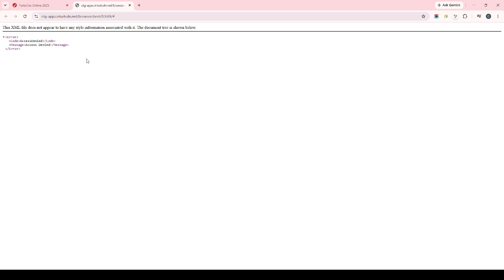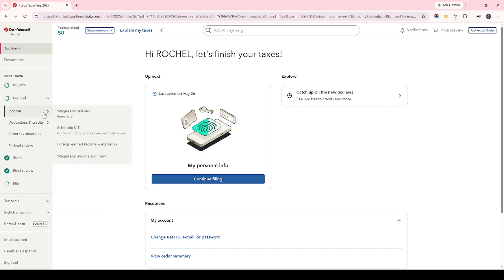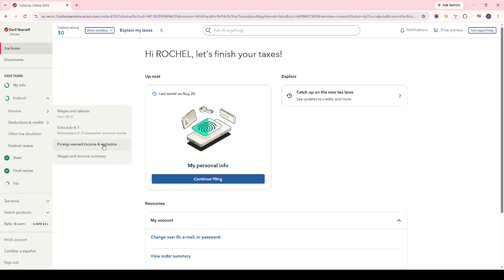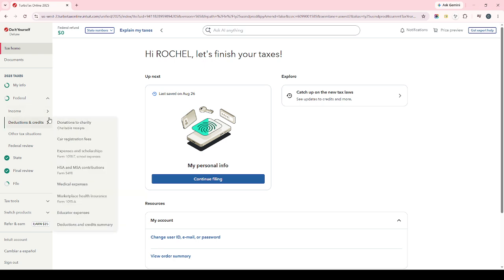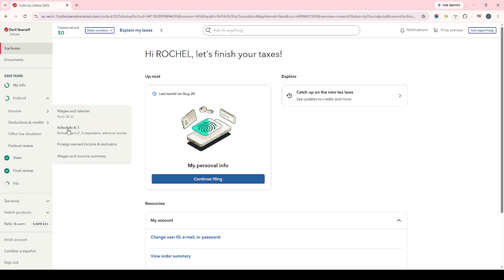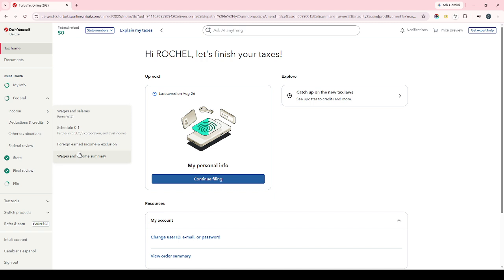How to file 1099 B form in TurboTax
Learn how to enter or import Form 1099-B for stock, ETF, or cryptocurrency sales in TurboTax Premier or Self-Employed.